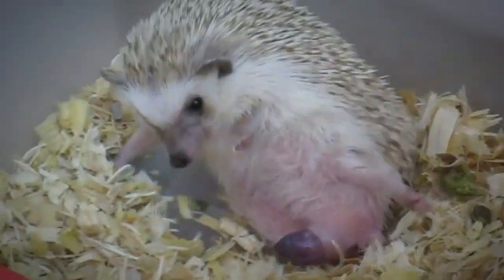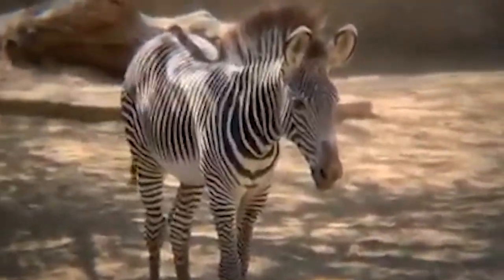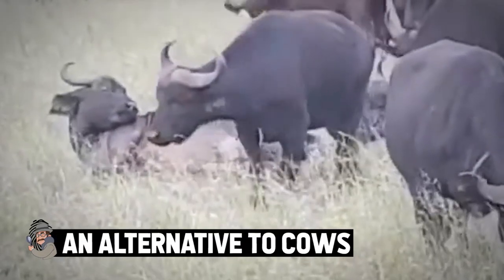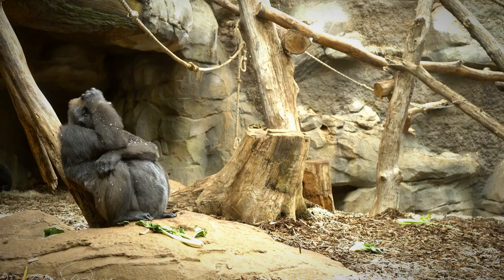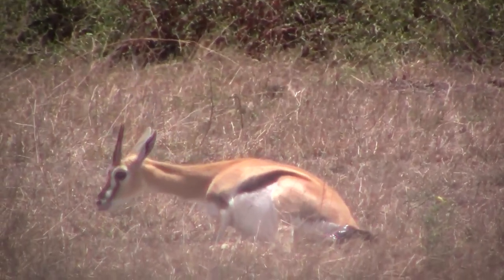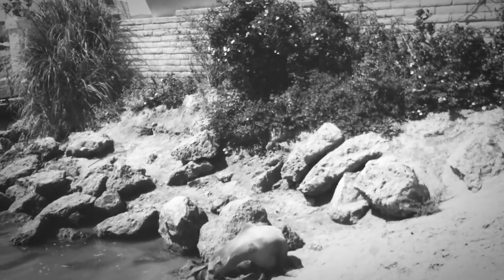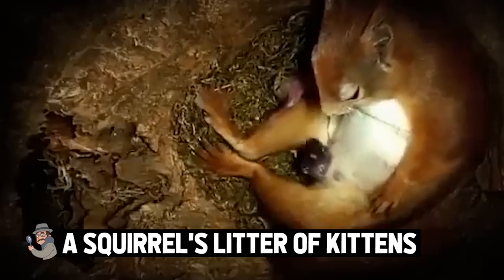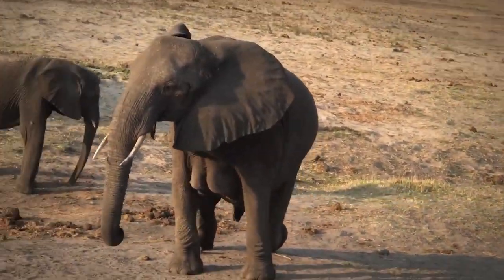This Is How These 15 Animals Look Like Before Giving Birth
They say you can tell when someone is pregnant because of their “glow,” but is that the same for animals too? Every species has its own set of needs before they can reproduce, but just how different is one group from the next? Do zebras have the same functions as horses? What about gorillas from chimpanzees? Today we will be looking for these answers as we go over these 15 Animals Before Giving Birth!